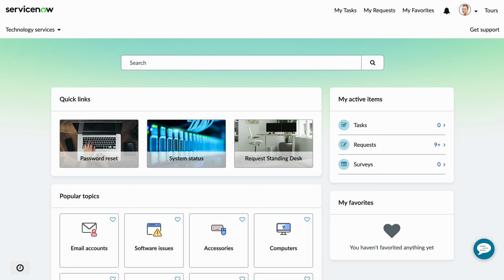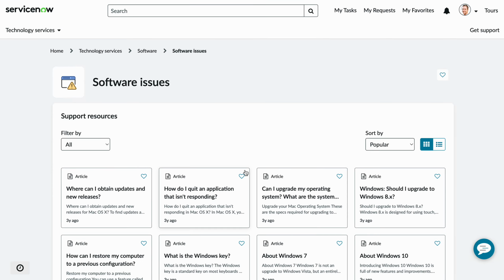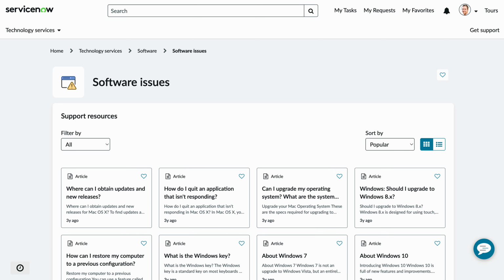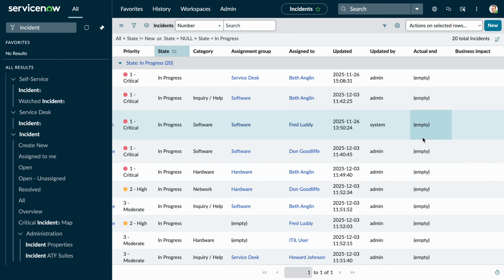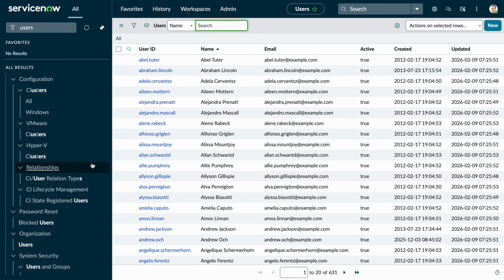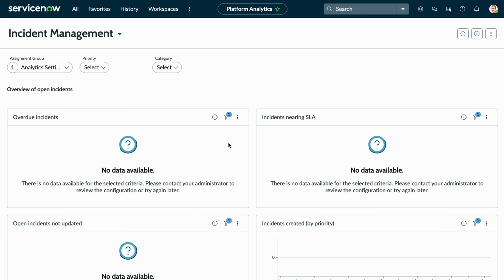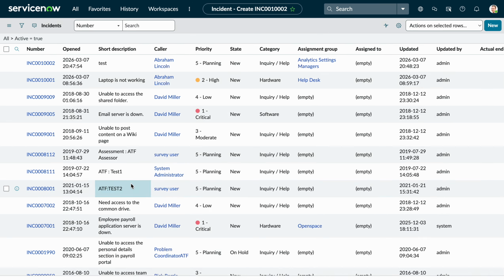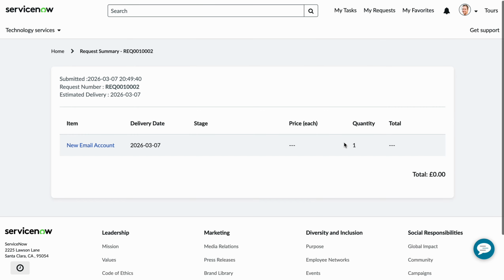ServiceNow Tutorial for Beginners | ServiceNow Basics in 10 Minutes (2026)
ServiceNow Tutorial for Beginners | Learn ServiceNow Basics

In this beginner-friendly tutorial, you’ll learn the fundamentals of ServiceNow, one of the most popular platforms used for IT Service Management (ITSM) and digital workflow automation.

This video covers everything you need to get started with ServiceNow in just 10 minutes.

What You’ll Learn:

What ServiceNow is
Why companies use ServiceNow
Key ServiceNow concepts
ServiceNow interface overview
How to create an incident in ServiceNow

ServiceNow is widely used by global companies to manage IT services, automate workflows, and improve productivity. If you want to start a career in IT support, ITSM, or ServiceNow development, this tutorial is a perfect starting point.

Topics Covered:

ServiceNow basics
ServiceNow training
ServiceNow ITSM overview

Who This Video Is For:

Beginners learning ServiceNow
IT support professionals
Students exploring ITSM tools
Anyone interested in ServiceNow careers